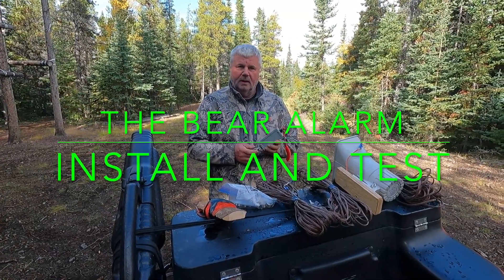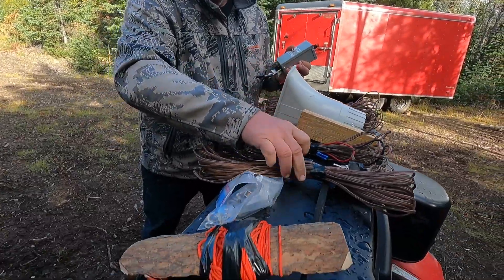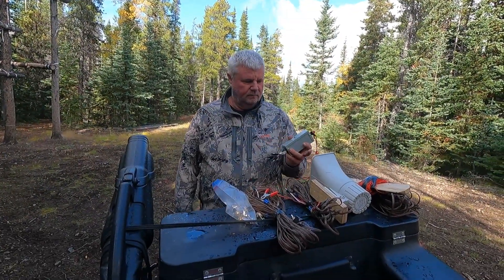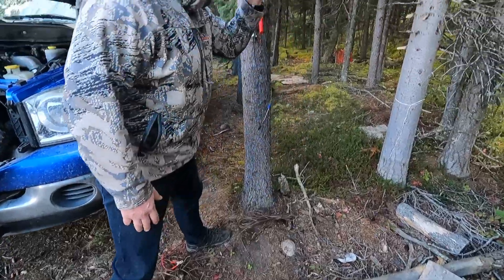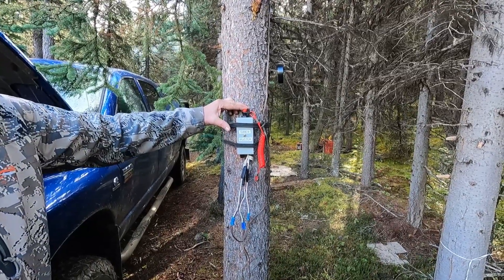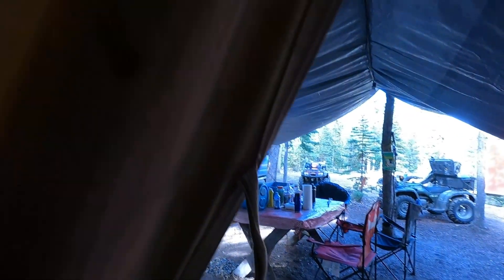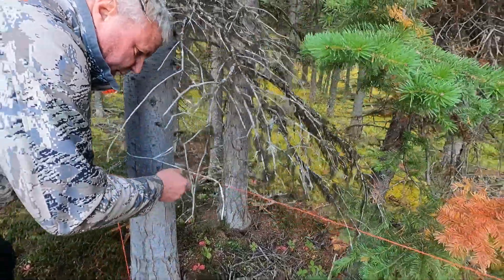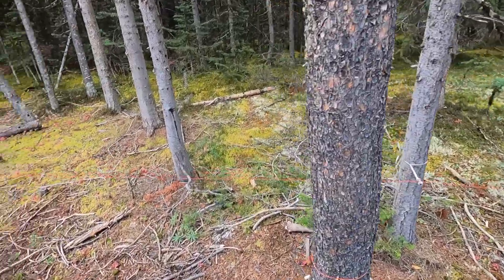A Complete DIY Camp Bear Alarm System To Protect Your Meat ( with parts list and wiring diagrams )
This is a video on how to set up and test a proven bear alarm my cousin Rick designed and built. Over the years we have been robbed a couple of times of our meat from grizzly bears. Well we got tired of it and after a few failed attempts, Rick came up with this bear system that has proven to work on a few occasions. A few of the viewers here asked questions on the alarm, so we decided to do a in-depth set up testing of the system.
  For those of you who are interested in purchasing the items to build one for yourself. Rick has taken the time to type the parts list and the wiring diagrams how to build and assemble the bear alarm. Click on the link below and it should open up on Google Crome.

Link below for a full parts list and how to build and set up Rick's bear alarm system.